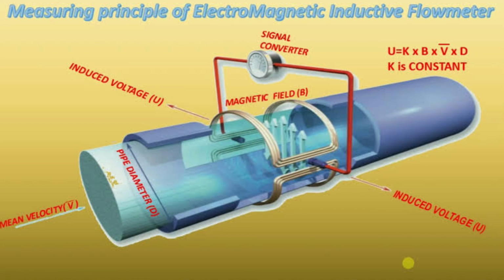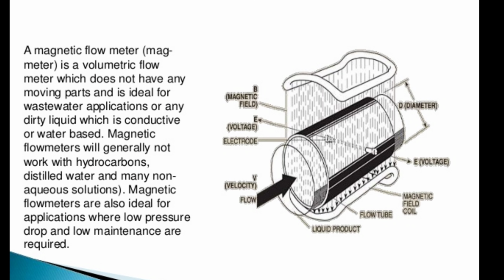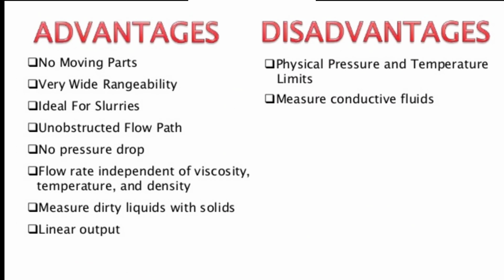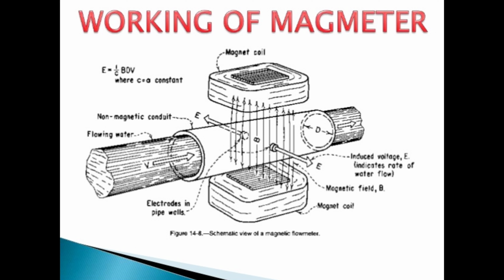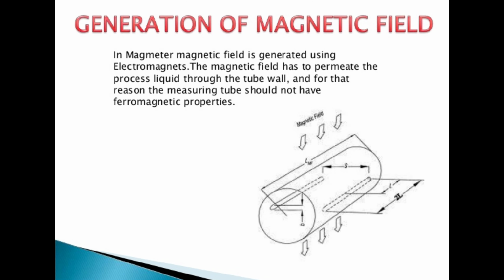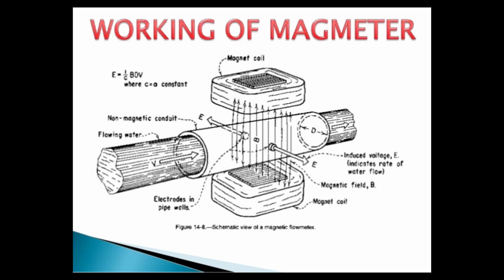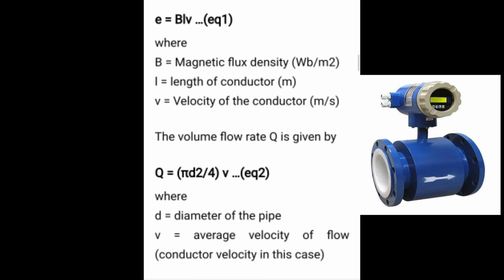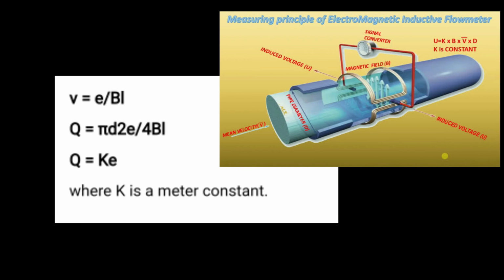ELECTROMAGNETIC FLOW METER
ELECTRO MAGNETIC FLOW METER

Unit II